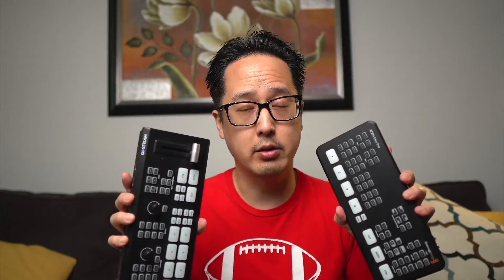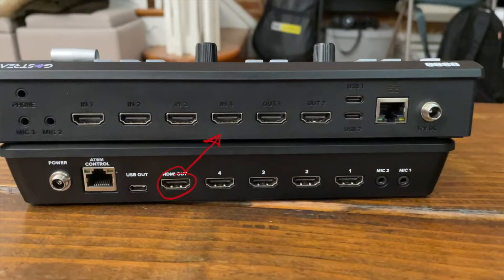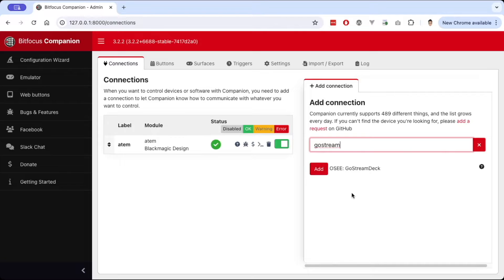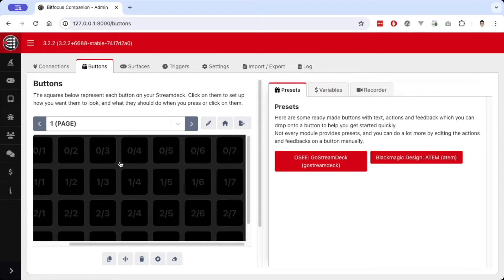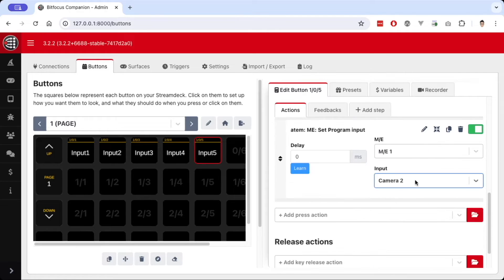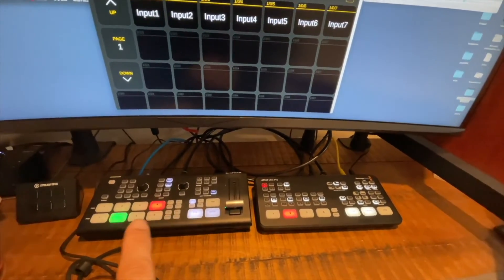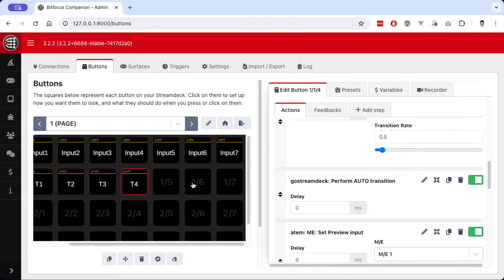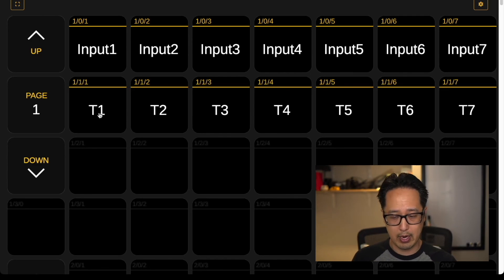Using the Blackmagic Atem Mini Pro together with the Osee GoStream Deck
In this video, I demonstrate how to combine the Atem Mini Pro and the Osee GoStream Deck video switchers into a seamless 7-input switcher setup for an enhanced live streaming experience. I'll walk you through the step-by-step process of connecting both devices, configuring the inputs, and integrating their functionalities using Bitfocus Companion software to create a powerful and versatile switcher solution. You'll see how the Atem Mini Pro's advanced features complement the Osee GoStream Deck's flexibility, allowing for smooth transitions, professional-quality production, and efficient workflow management. Whether you're a content creator, live streamer, or event producer, this tutorial will help you expand your switching capabilities and take your video production to the next level.

Osee GoStream Deck

0:00 Intro
0:56 Why do this?
1:53 Setup Overview
3:37 Companion Setup
5:59 Setting up the Buttons
15:09 Demo
15:57 Ending